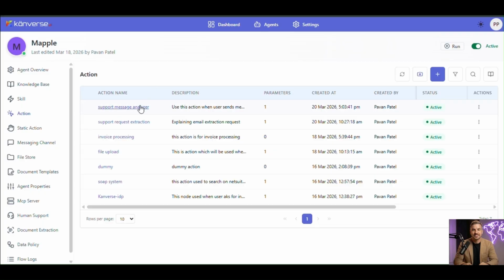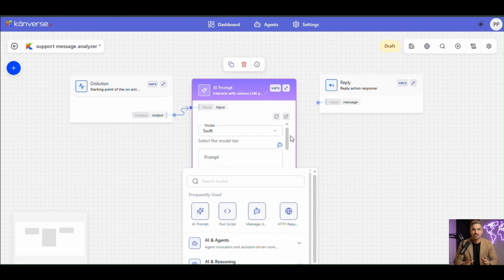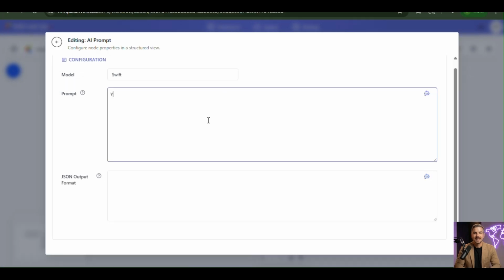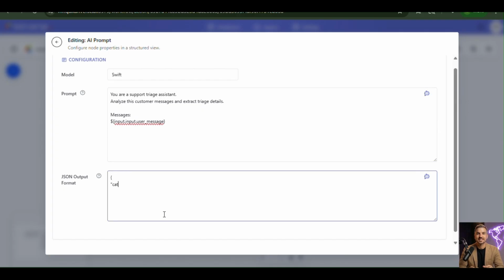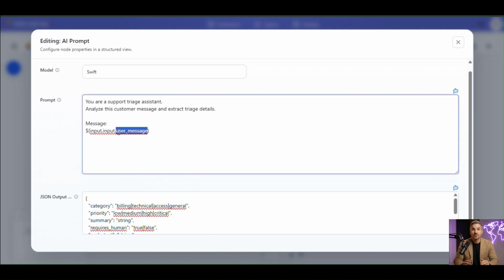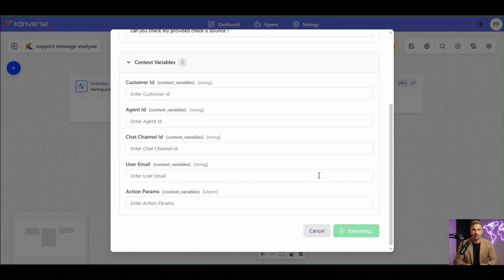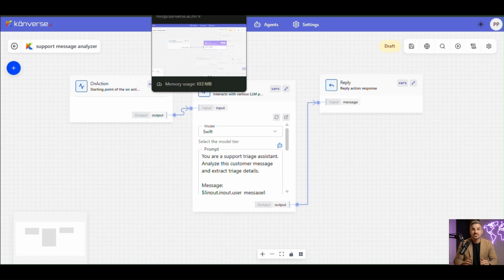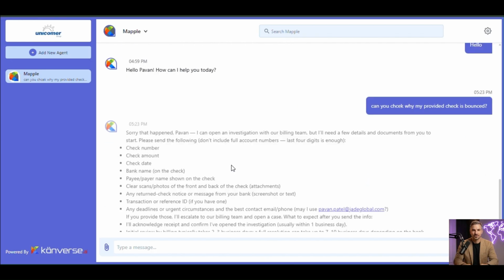Ai Prompt reworked 3